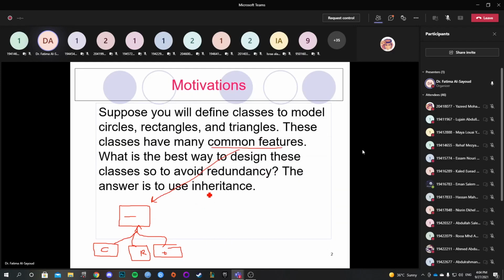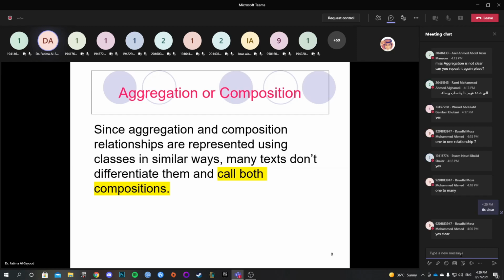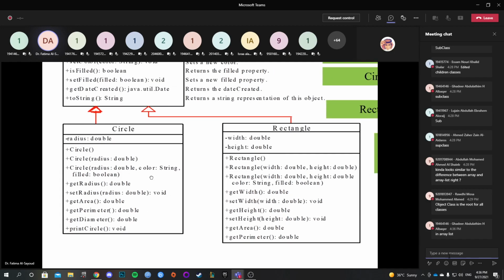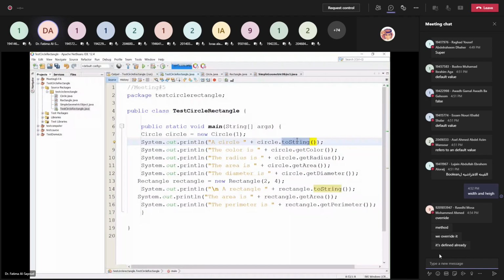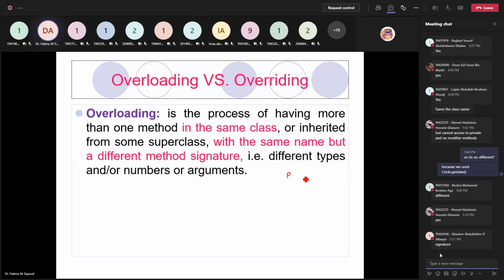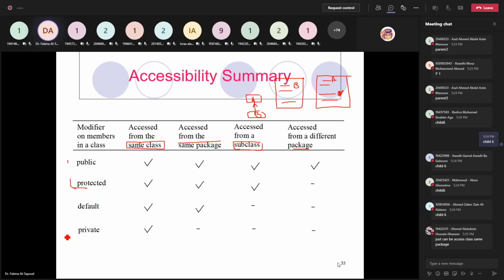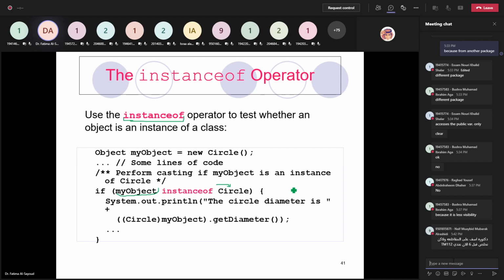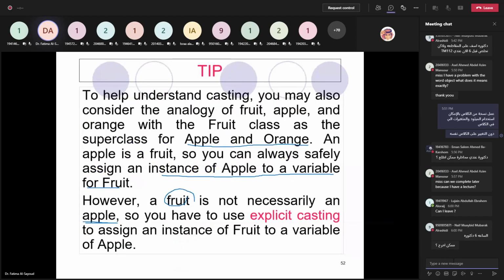M251 — Lecture 6 Meeting 5 — Dr Fatimah Alsayoud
M251 Meeting 5: Inheritance and Polymorphism